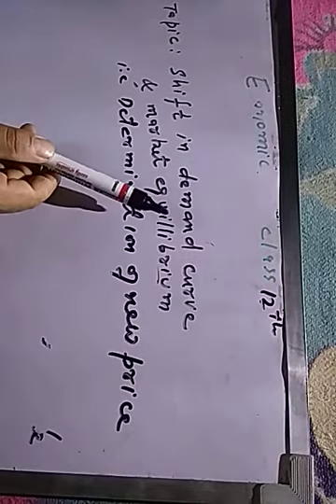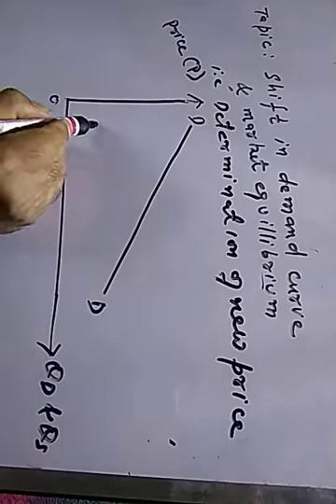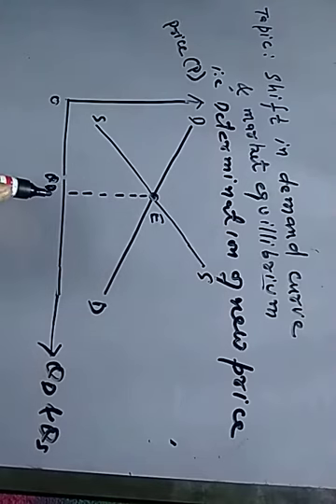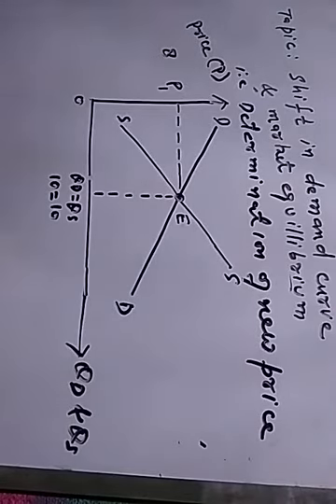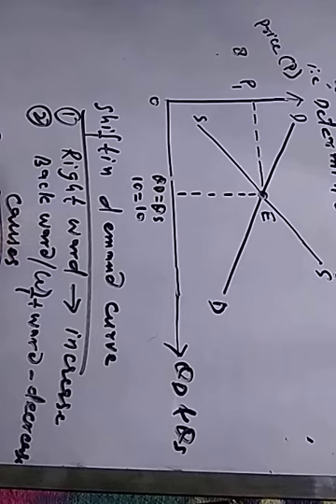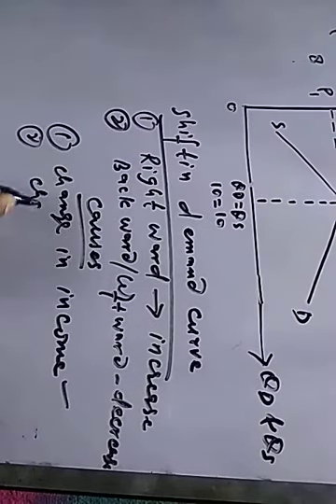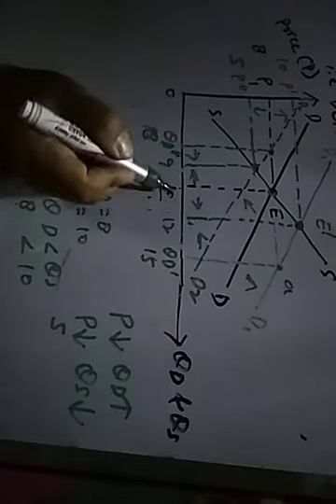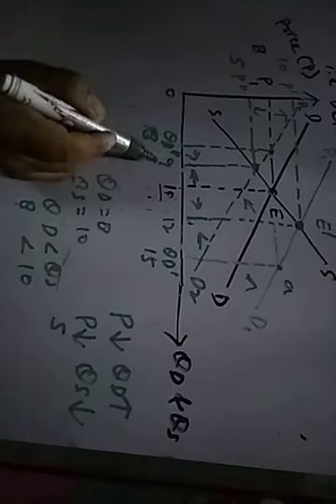Shift in demand curve and market equilibrium# Rizwan Ahmad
Determination of new equilibrium Price with shift in demand curve